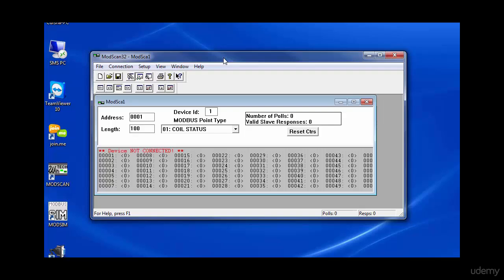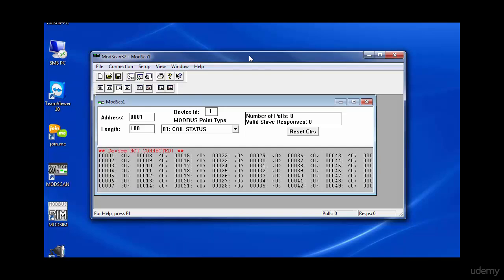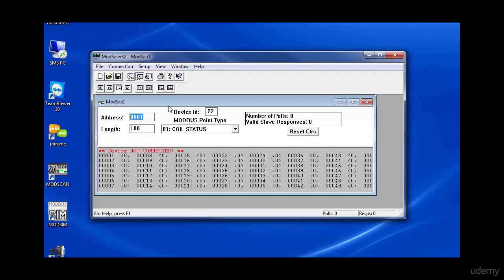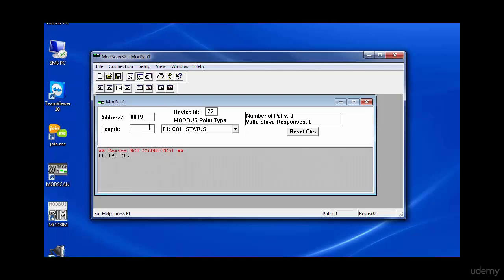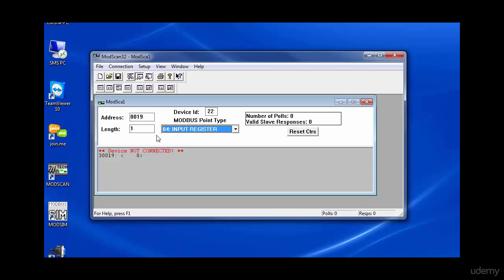Want to Learn *Modbus TCP/IP Protocol* ?" *Mastering Modbus TCP/IP Network Communications Class -14